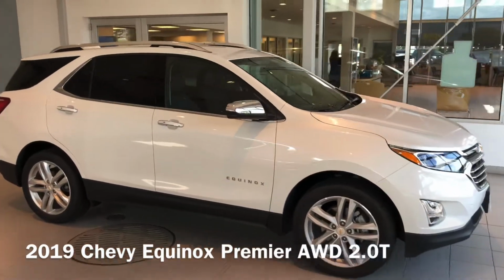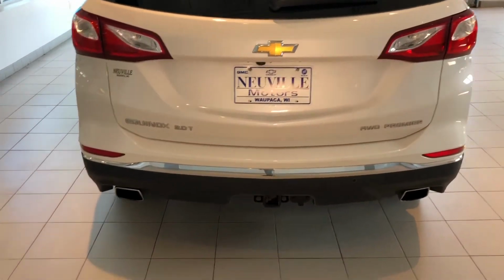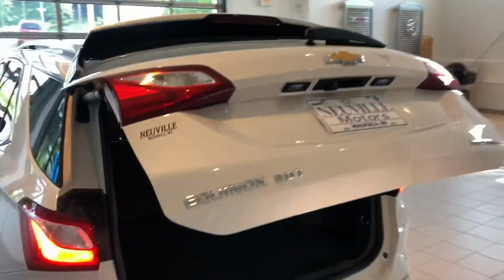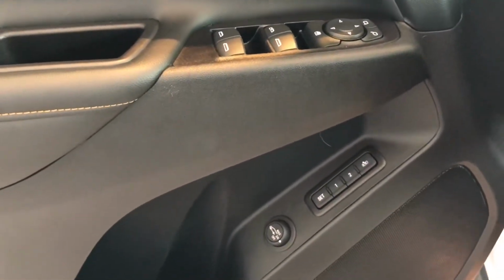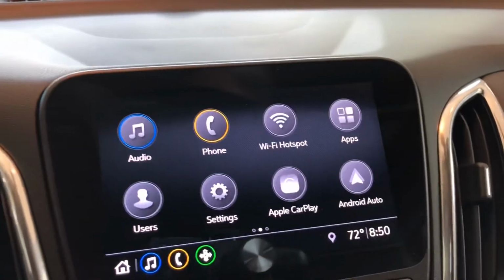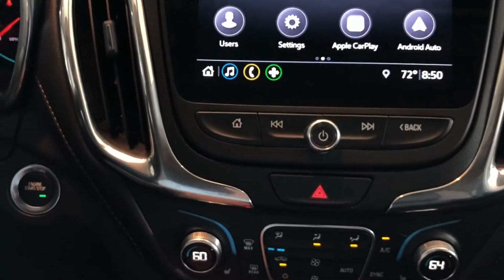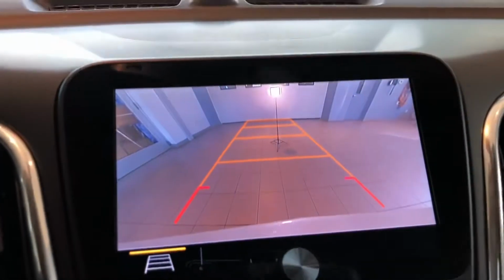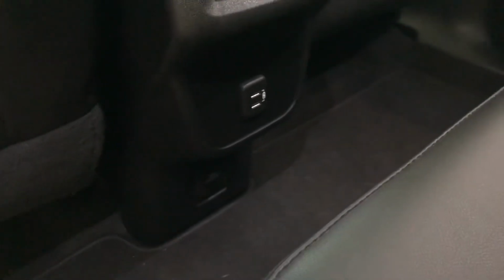2019 Chevy Equinox Premier Walk Around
tock #: H5467
Odometer: 17,603
Color: Iridescent Pearl Tricoat
Interior Color: Jet Black
Interior Material: Leather
VIN: 2GNAXYEX9K6289613
Engine: 2.0L Turbocharged
Transmission: 9-Speed Automatic with Overdrive
Body: 4D Sport Utility
Drivetrain Type: AWD

Certified. Iridescent Pearl Tricoat High AutoCheck Score, One Owner, Non Smoker, All Wheel Drive / AWD, Remaining Factory Warranty, Heated Seats, Onstar, Low Miles, Rear Vision Camera, Remote Vehicle Starter, Inspected and Runs Great, Clean Title Check, Clean CarFax, AWD, 4-Wheel Antilock 4-Wheel Disc Brakes, Body-Color Trailer Hitch Close-Out Cover, Dual Stainless-Steel Exhaust w/Bright Tips, Factory Installed Trailer Hitch, Preferred Equipment Group 2LZ, Trailering Equipment. Odometer is 3689 miles below market average! Priced below KBB Fair Purchase Price! 22/28 City/Highway MPG

Chevrolet Certified Pre-Owned Details:

* Transferable Warranty
* 24 months/24,000 miles (whichever comes first) CPO Scheduled Maintenance Plan and 3 days/150 miles (whichever comes first) Vehicle Exchange Program
* Roadside Assistance
* Vehicle History
* 172 Point Inspection
* Limited Warranty: 12 Month/12,000 Mile (whichever comes first) from certified purchase date

2019 Chevrolet Equinox Premier 4D Sport Utility 2.0L Turbocharged 9-Speed Automatic with Overdrive AWD

People you can Trust!

Awards:
* JD Power Initial Quality Study * 2019 KBB.com 10 Best SUVs Under $30,000